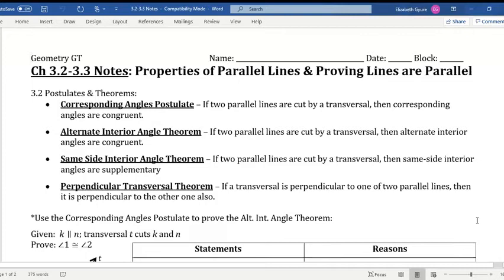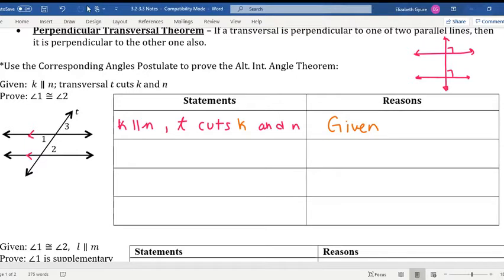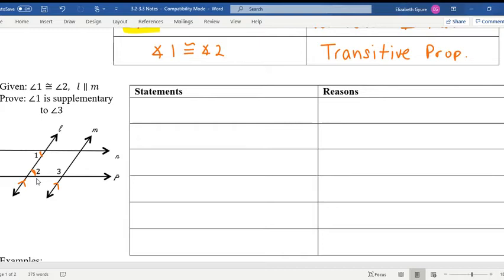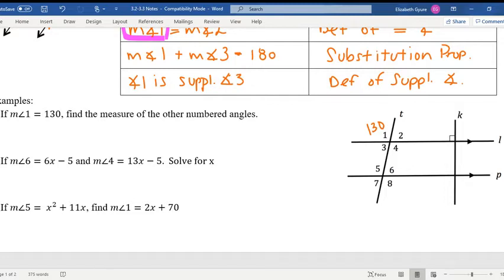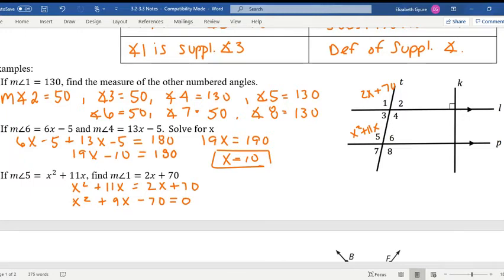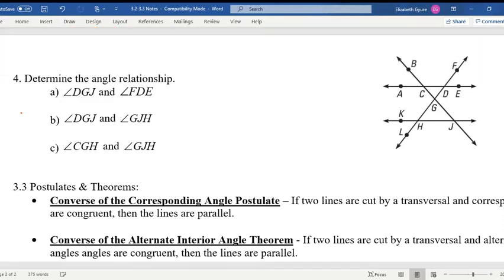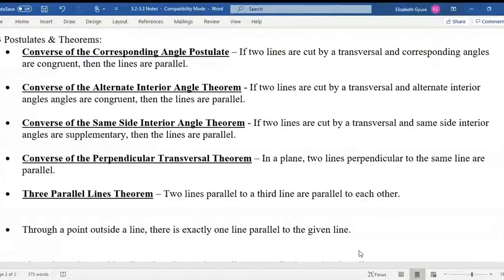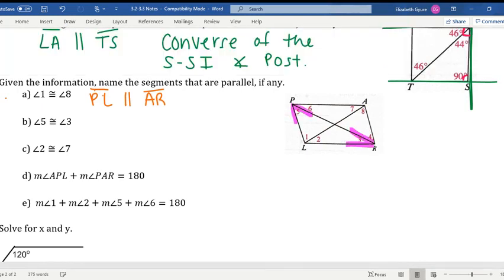3.2-3.2 Notes (Geometry GT)